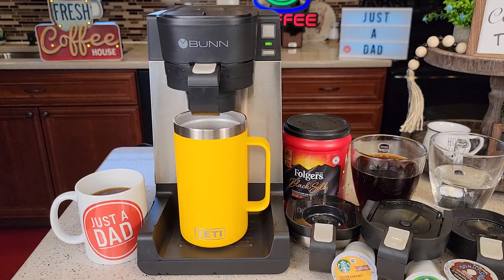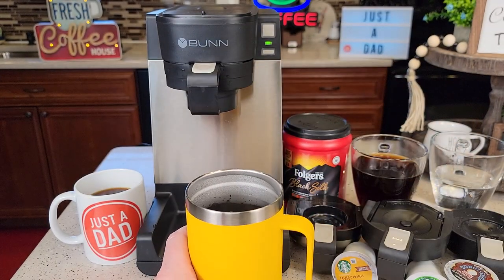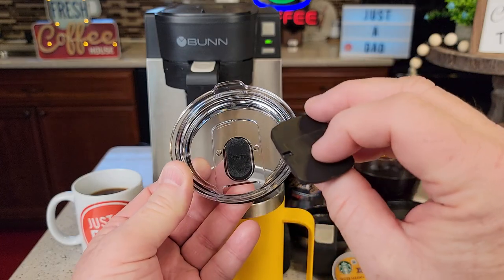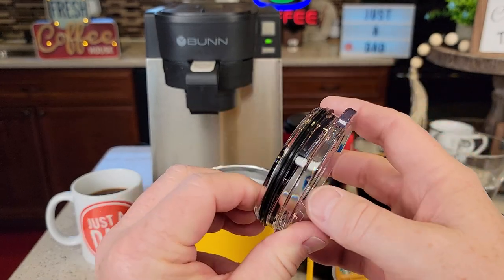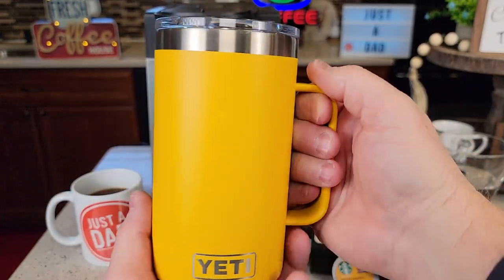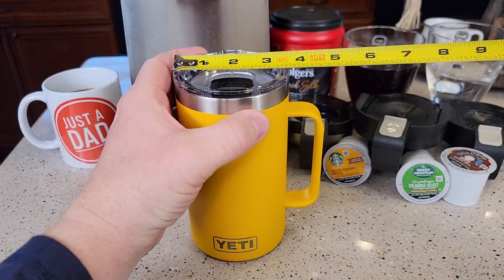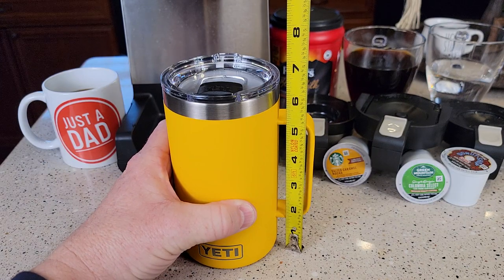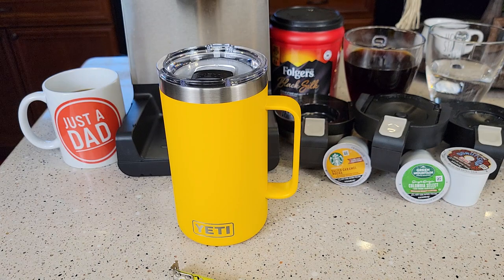Best Coffee Mug YETI Rambler 24 oz Stainless Steel with Mag Slider Lid Review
YETI Rambler 24 oz Mug, Vacuum Insulated, Stainless Steel with MagSlider Lid, Alpine Yellow Keeps my coffee very warm. How big is it and how tall.